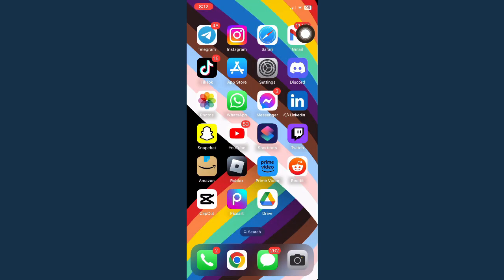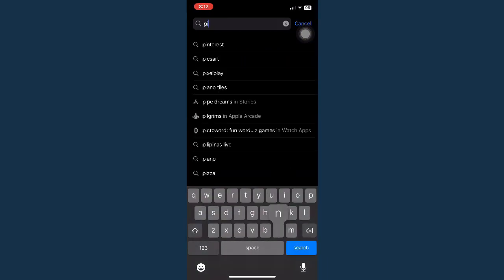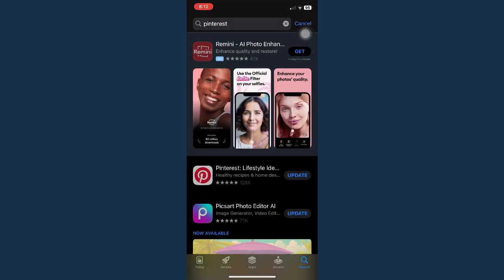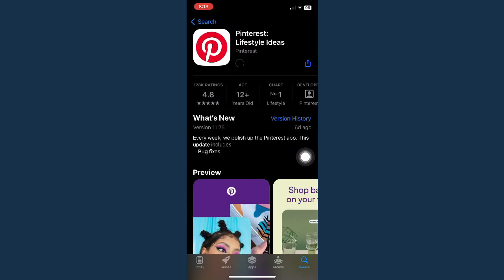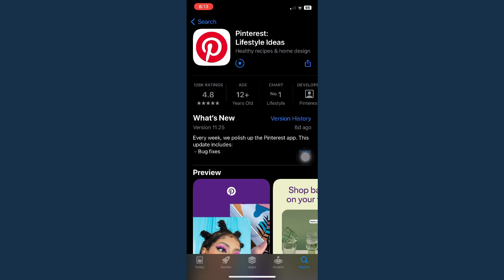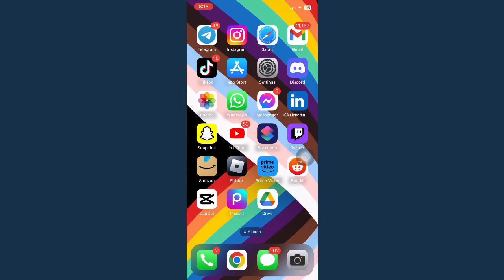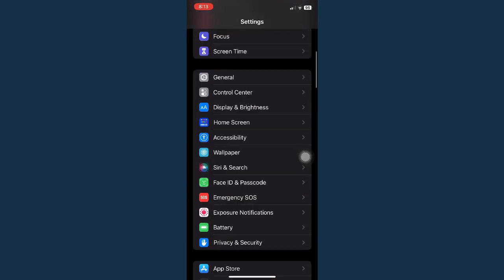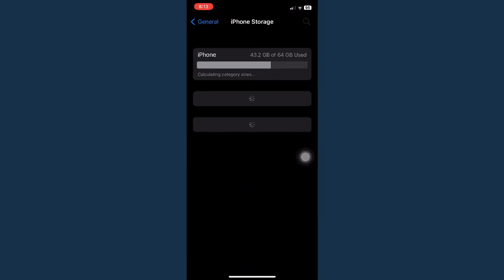How To Fix Pinterest Pictures Not Showing (2023)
Learn‎‎‏‏‎ ‎How To Fix Pinterest Pictures Not Showing

In this video I will show you‏‏‎ ‎how to fix pinterest pictures not showing